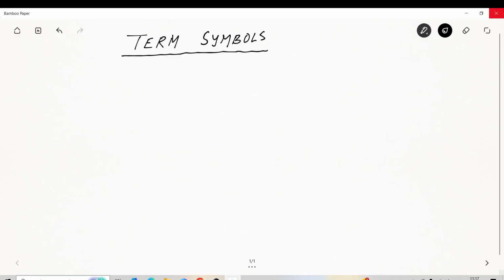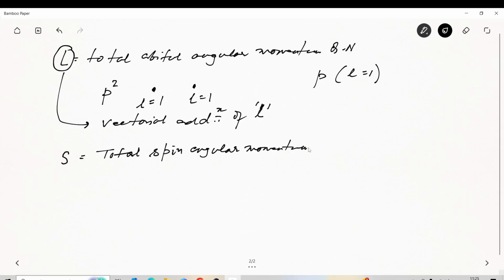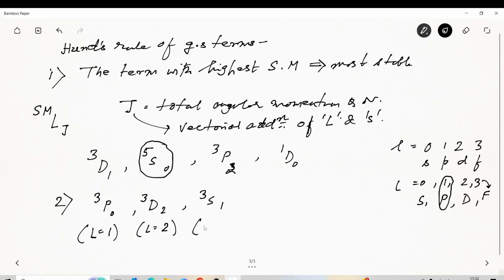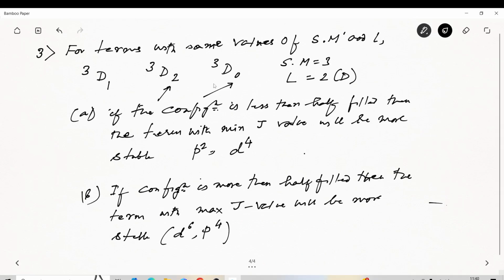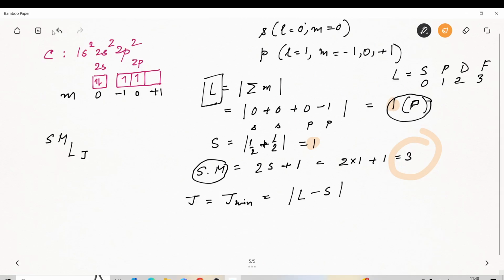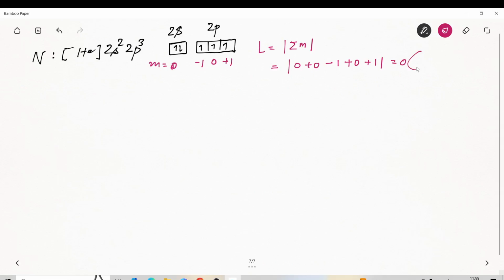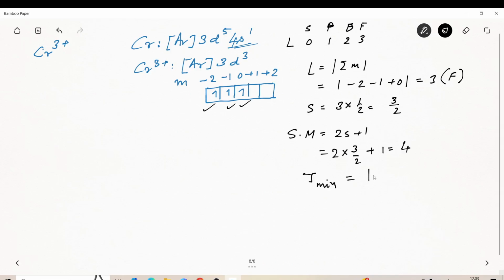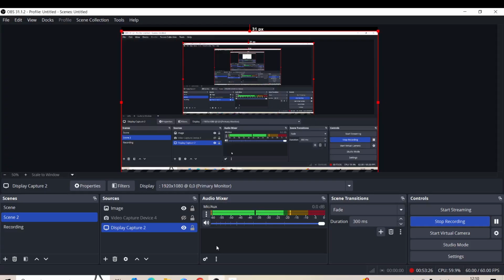Ground State Term Symbols Part 1